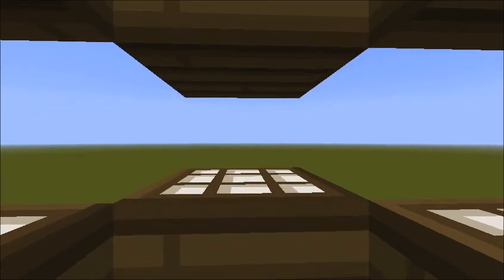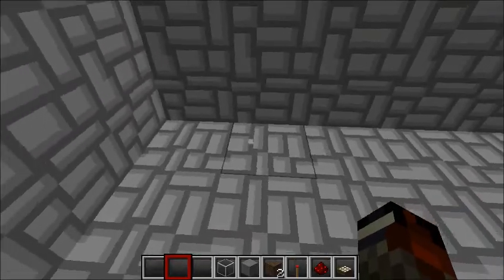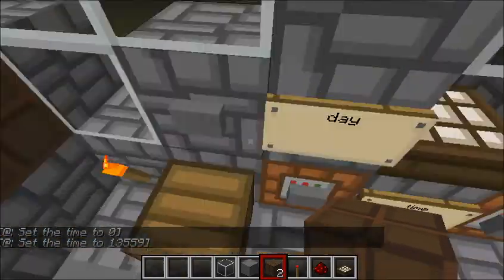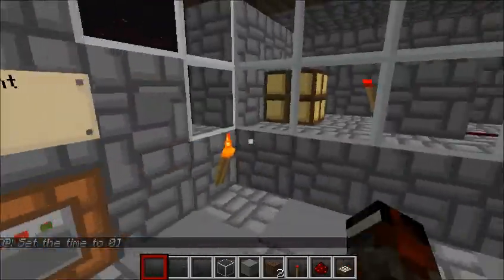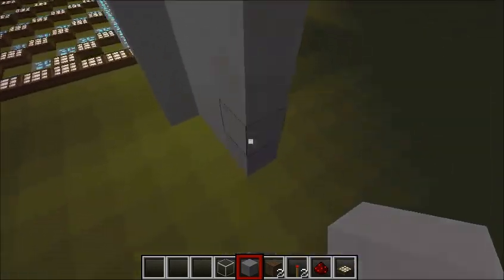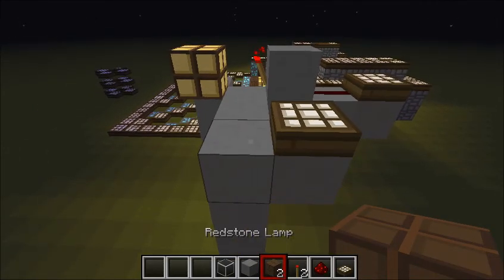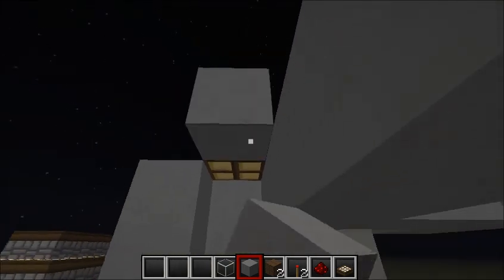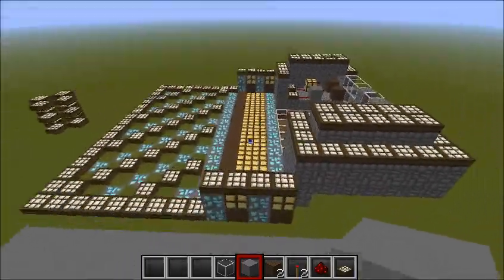Minecraft Night Light!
J
This video shows how to make an easy night light in minecraft!